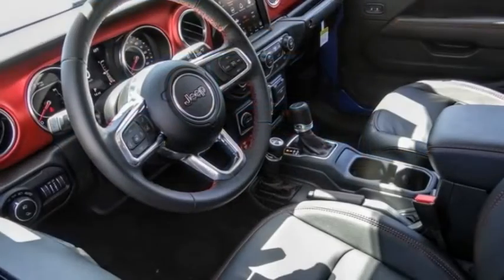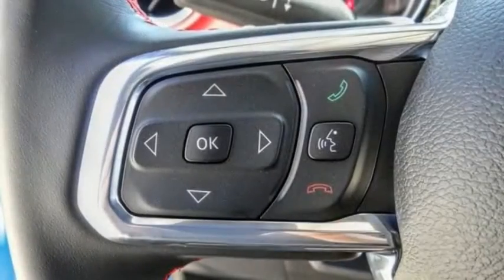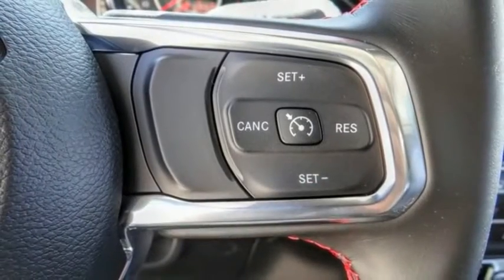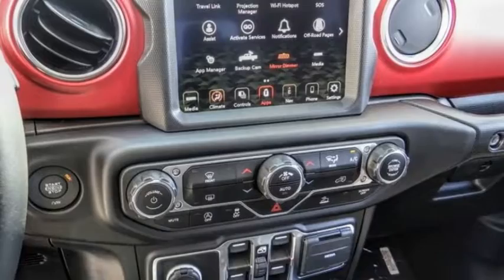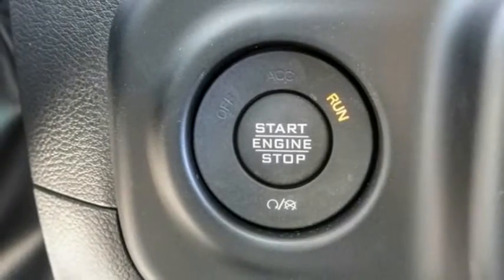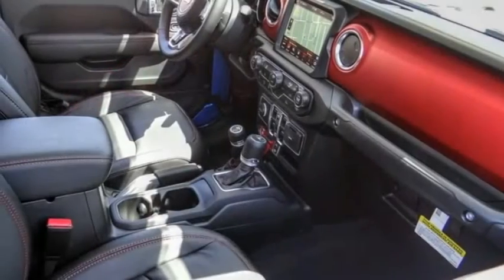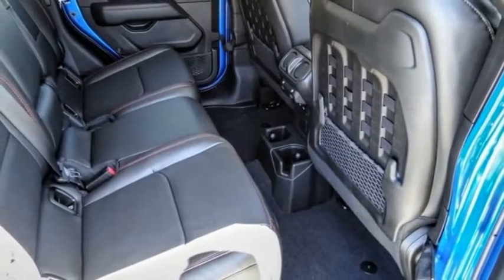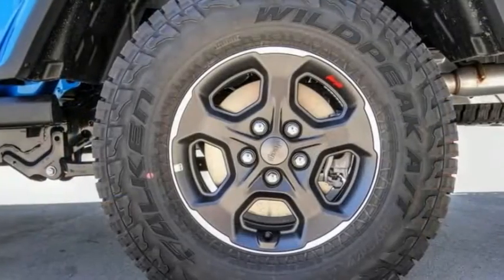2022 Jeep Gladiator VAN NUYS LOS ANGELES SAN FERNANDO VALENCIA CANOGA PARK GL24631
2022 Jeep Gladiator Rubicon 4x4

RUSSELL WESTBROOK CHRYSLER DODGE JEEP RAM PROUDLY SERVICING VAN NUYS, LOS ANGELES, SAN FERNANDO, VALENCIA, CANOGA PARK, & SURROUNDING SOUTHERN CALIFORNIA LOCATIONS. THIS BLUE 2022 Jeep GLADIATOR IS EQUIPPED WITH A 3.6L V6 24V VVT, AUTOMATIC TRANSMISSION, AND RECEIVES AN ESTIMATED 16 City/23 Hwy MPG. CONTACT RUSSELL WESTBROOK CHRYSLER DODGE JEEP RAM OF VAN NUYS TO SCHEDULE A TEST DRIVE AND TAKE THIS 2022 Jeep GLADIATOR HOME TODAY, OR VISIT OUR SHOWROOM CONVENIENTLY LOCATED AT 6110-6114 VAN NUYS BLVD VAN NUYS, CA 91401. STOCK #: GL24631 | 2022 Jeep Gladiator Rubicon 4x4 TRACTION CONTROL ALLOY WHEELS POWER WINDOWS 2022 Jeep GLADIATOR Rubicon 4x4 Russell Westbrook Chrysler Dodge Jeep Ram of Van Nuys is driven and focused to ensure the highest customer satisfaction. A team above all, but above all a team. STOCK #: GL24631 | VIN: 1C6JJTBG4NL163650 | 2022 Jeep Gladiator Rubicon 4x4 TRACTION CONTROL ALLOY WHEELS POWER WINDOWS Russell Westbrook CDJR of Van Nuys